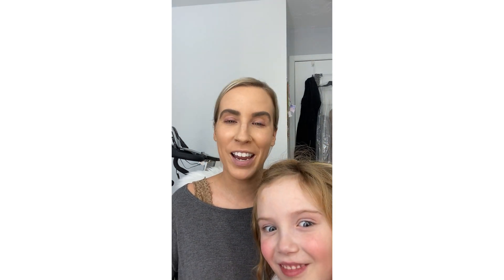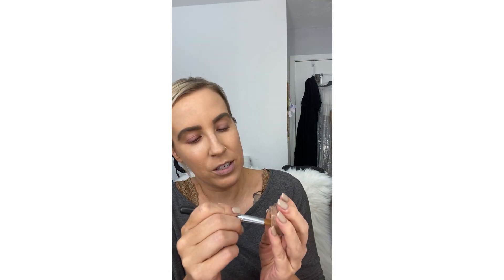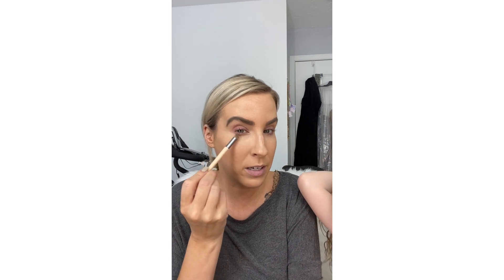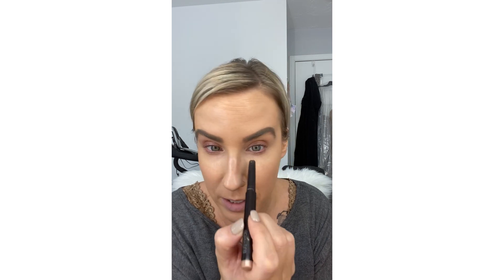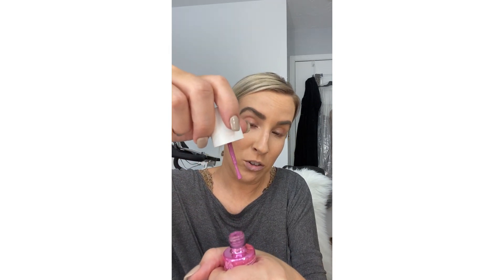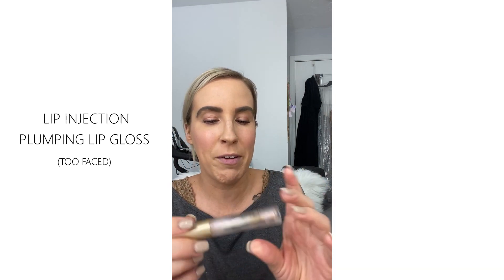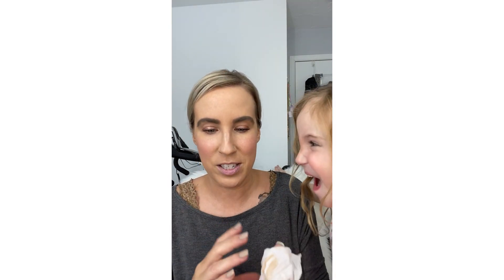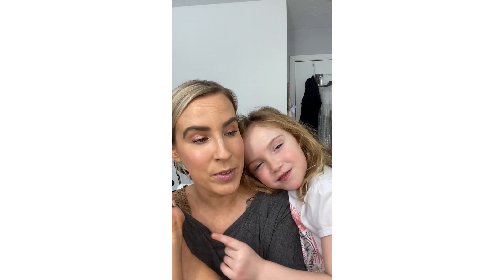Makeup For Video Calls: Quick & Easy Beauty Tips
Want to look refreshed and sunkissed, decrease redness, hide dark circles, and achieve a healthy glow for your new close-up camera life?

Our readers have been asking how they can wake up their faces a bit for online teaching, video conference calls, virtual meetings and other online visuals. I don't know about you, but I've never had more "down time" and I've never looked more tired.

SO — we have an easy, quick makeup routine you can apply to any type of video interaction you might be having in the upcoming days, weeks and months — virtual meetings, video calls, Zoom happy hours, FaceTime with loved ones. With a few easy tips we can brighten the face, open up the eyes, look less tired, and achieve refreshed, natural color.